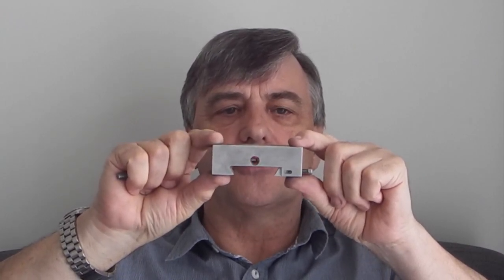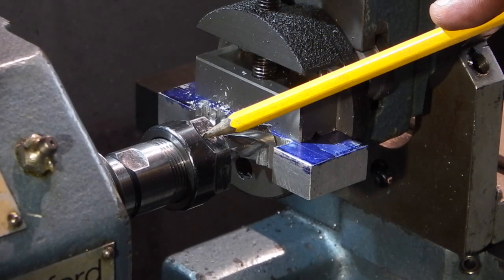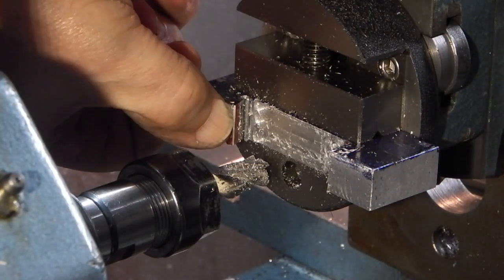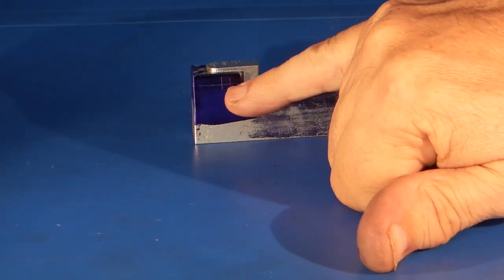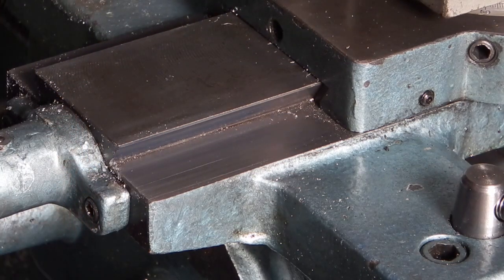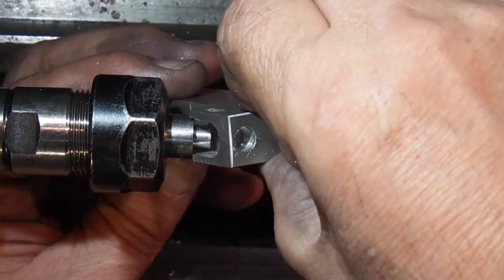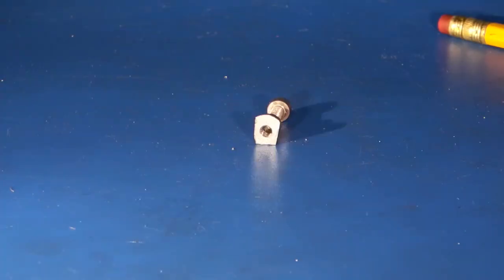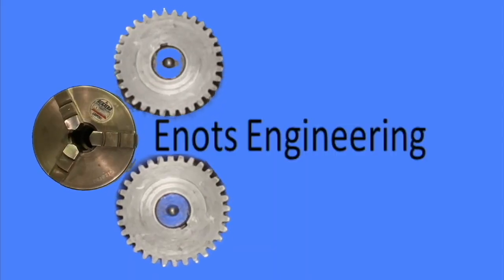Making a thread stop (part 1)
Making a stop from aluminium to fit the cross slide of the lathe. Milling in the lathe, making a steel threaded bush, and some bench work.